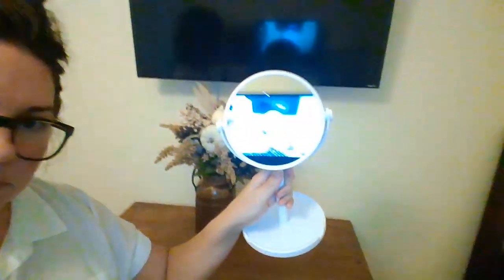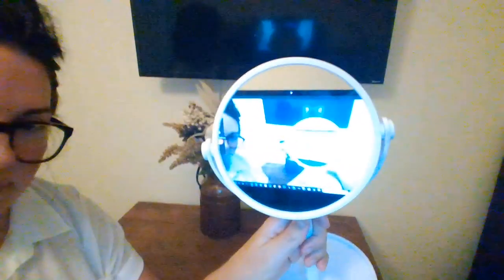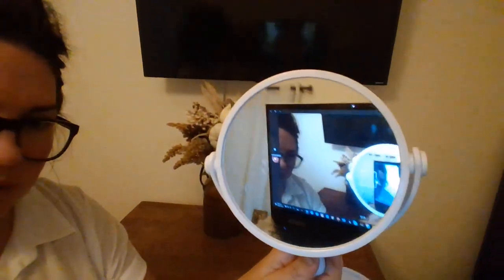Abdominal Assessment Video